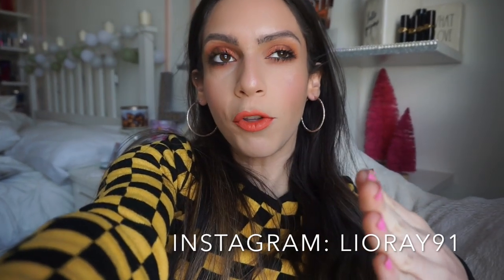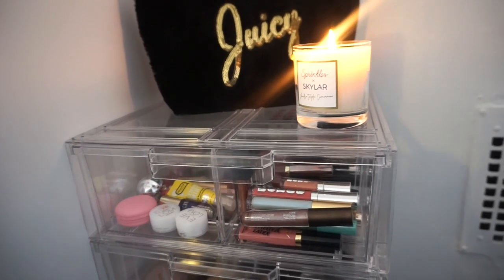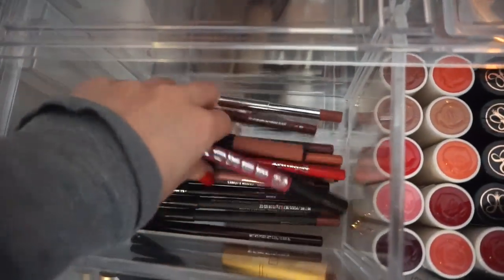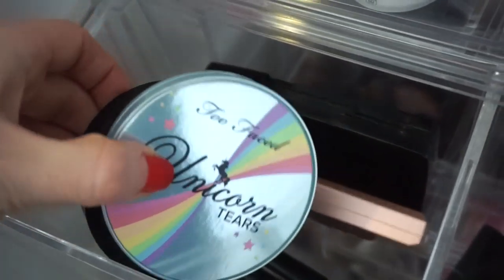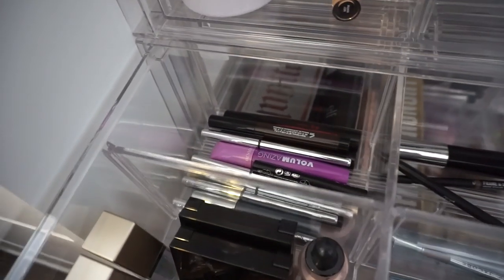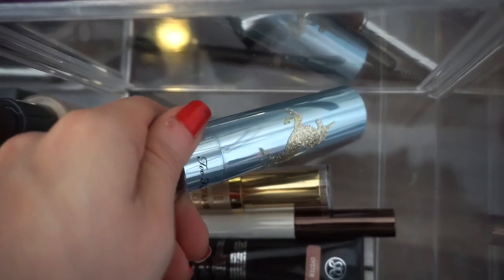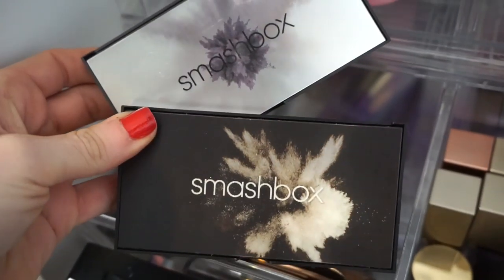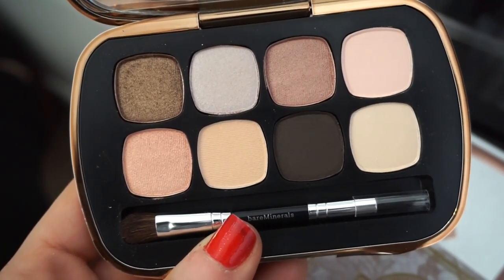TJ MAXX MAKEUP COLLECTION 2019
Hello you guys, whats up!
Welcome to todays video where I show you allay TJ MAXX makeup collection video for 2019!
I'm very impressed with how much makeup I found in such a short time span at TJ MAXX. I hope you all enjoyed!

CONTAINER STORE MAKEUP DRAWERS:

Liora Yags
5308 13th Avenue
Suite #505